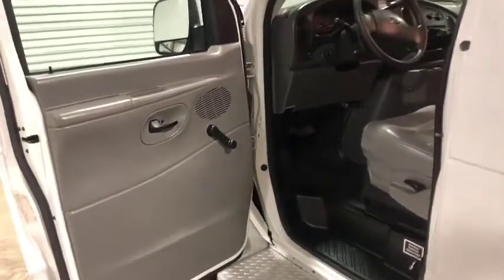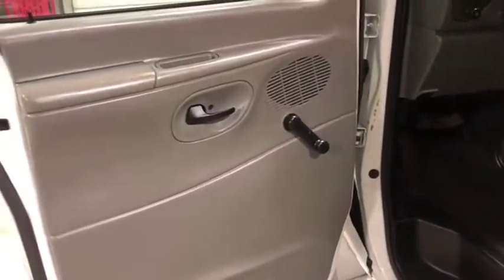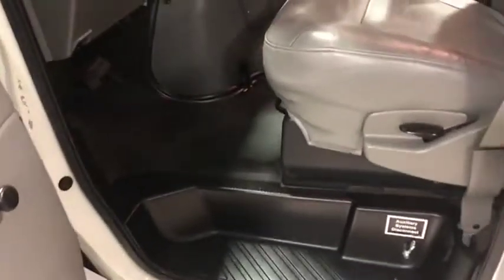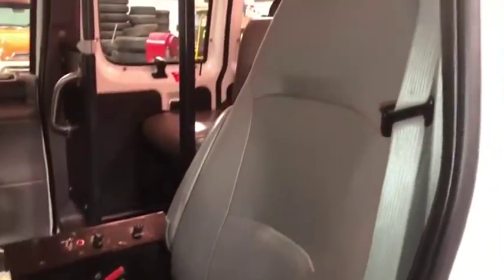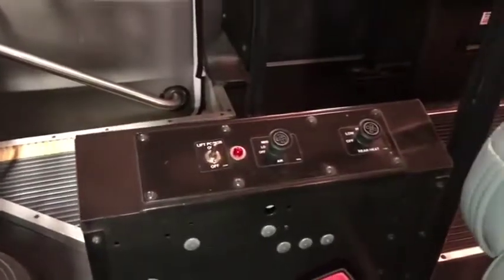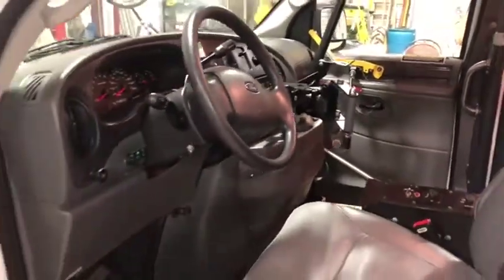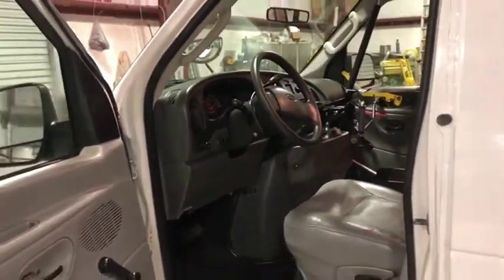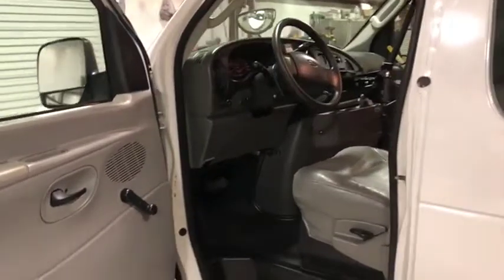2005 FORD E350 SD For Sale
Title: 2005 FORD E350 SD For Sale